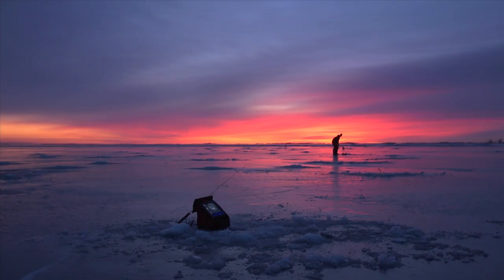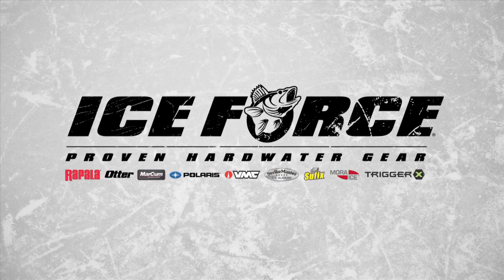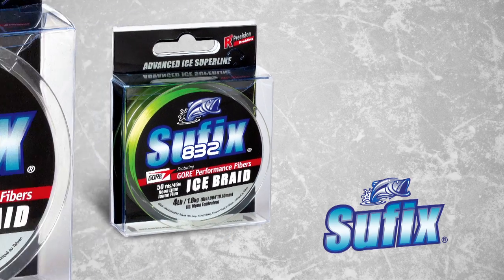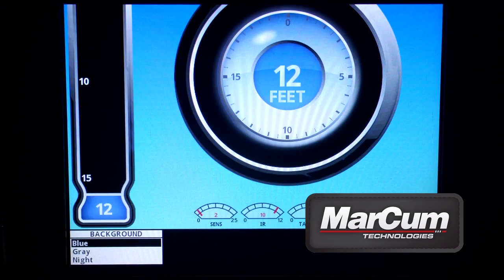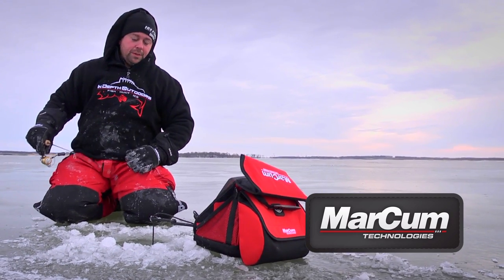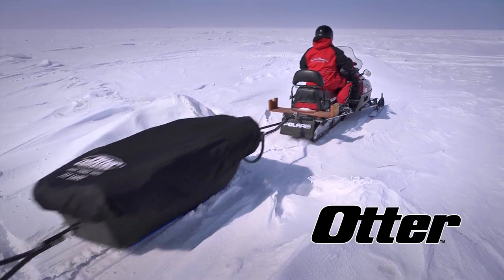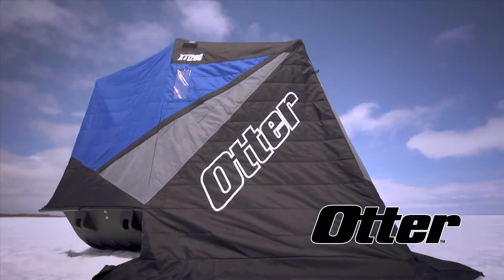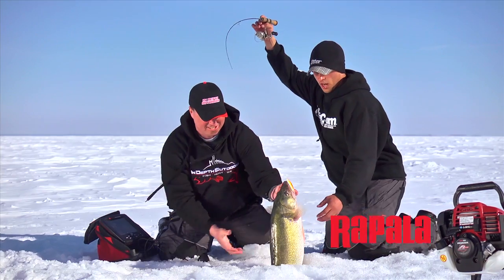ICE FORCE: The Gear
Join up and feel the power of Ice Force. Get an advantage partnering with this network of premium trusted ice fishing brands. United to offer anglers the perfect ice system, built from tested hardwater gear that is proven to stand up to the rigors of the ice.